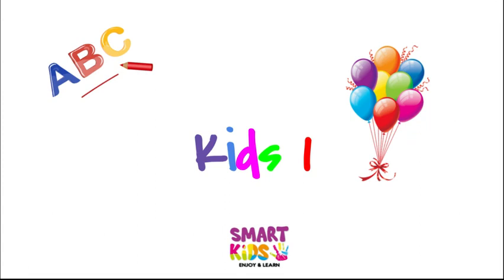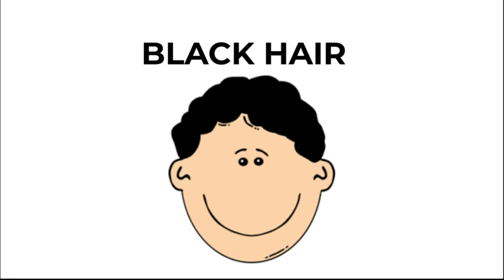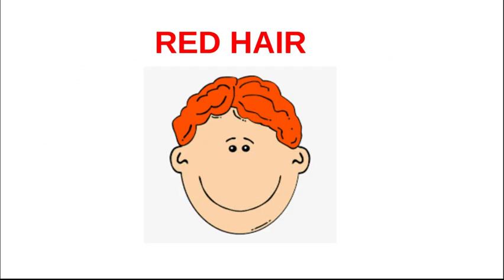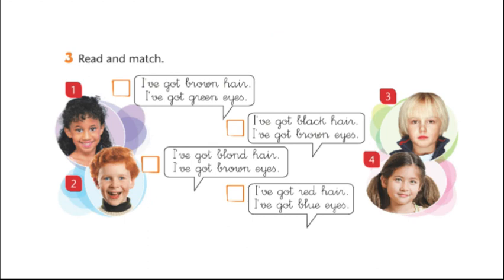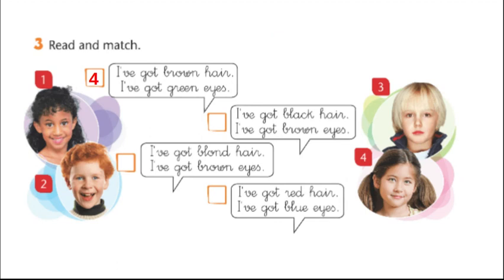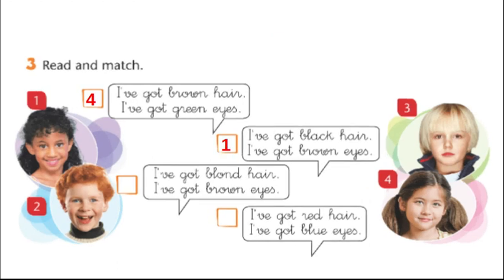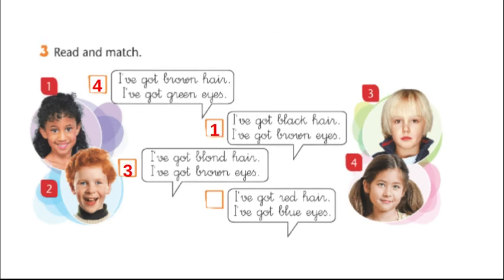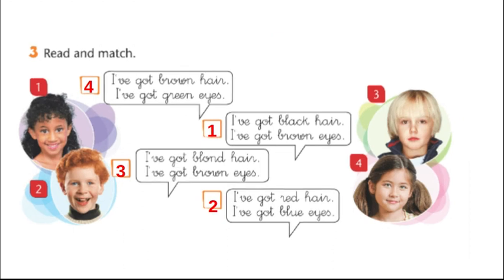Practice vocabulary HAIR AND EYES. Lesson 2 KIDS 1 - SMART KIDS